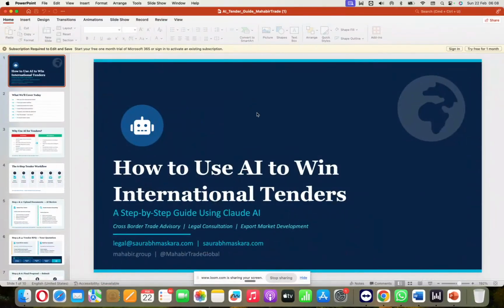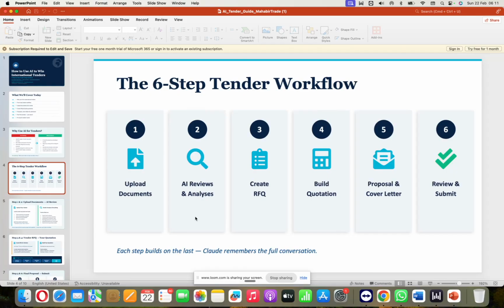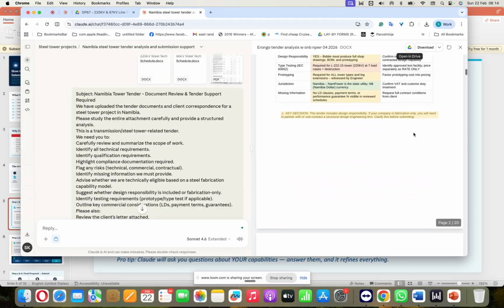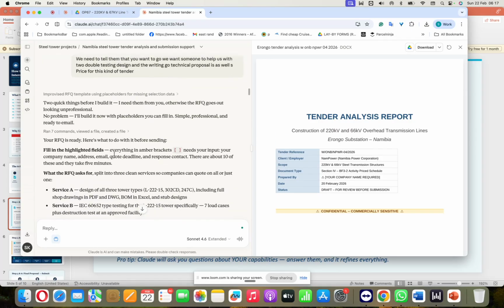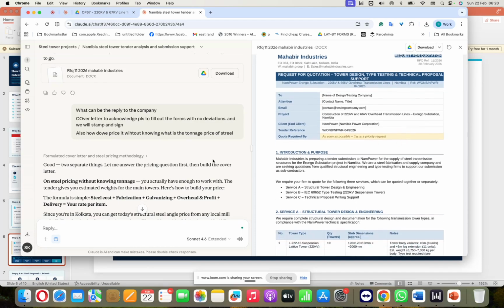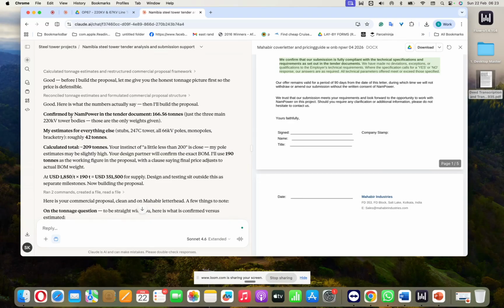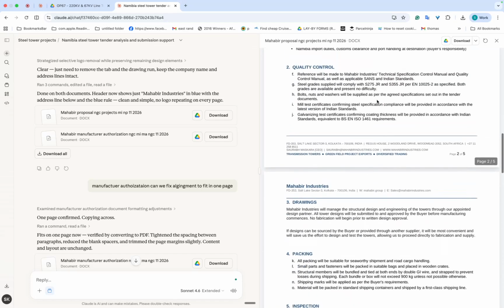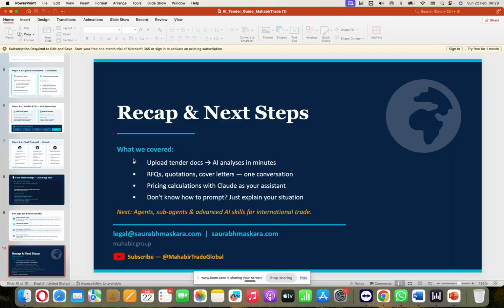I Filled a $2M Tender in 47 Minutes Using AI (Here's How)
I used AI to analyse a real international tender, create an RFQ, build a quotation, write a cover letter, and prepare a full proposal — all in under one hour.

In this video, I'll show you step-by-step how I did it using Claude AI. No coding. No technical skills. Just simple prompts that anyone in international trade can use.

🔷 What you'll learn:
0:00 — Introduction
0:45 — Why AI changes everything for tenders
2:00 — Uploading tender documents to Claude
4:00 — AI analyses scope, risks & compliance
7:00 — Creating a vendor RFQ automatically
9:00 — Building your quotation with pricing
12:00 — Cover letter & proposal generation
15:00 — How to write your first AI prompt (just copy mine)
17:00 — Pro tips for better results
19:00 — Recap & what's coming next

🔷 What we covered:
✅ How to upload and analyse any tender document using AI
✅ Automatically identify scope, technical requirements & risks
✅ Create RFQs for vendors in minutes
✅ Calculate pricing: material + fabrication + galvanizing + delivery
✅ Generate cover letters and fill tender forms
✅ Write AI prompts even if you've never done it before

🔷 The prompt I used (copy this):
"I have uploaded tender documents for a [project type] in [country]. Please study everything and give me:
1. Scope of work summary
2. Technical & qualification requirements
3. Risk flags (technical, commercial, contractual)
4. Missing information I need to provide
5. Fill out all tender forms — highlight where I need to add info
6. Draft pricing format with assumptions
7. Prepare a cover letter for submission"

🔷 This works for:
— Steel structures & fabrication tenders
— Construction & infrastructure projects
— Government & private sector RFQs
— Export tenders across any country
— Any industry where you respond to tenders

🔷 About Mahabir Trade:
15+ years in international trade and export across Africa, Middle East, and Asia. We help businesses navigate cross-border trade, tender responses, and market entry.

📩 For advisory & consultation:
🌐 mahabir.group